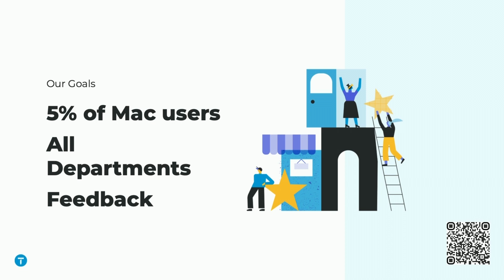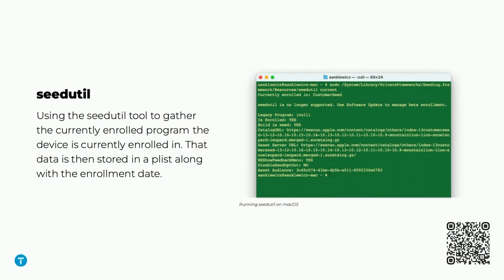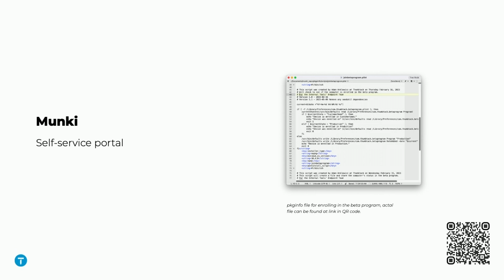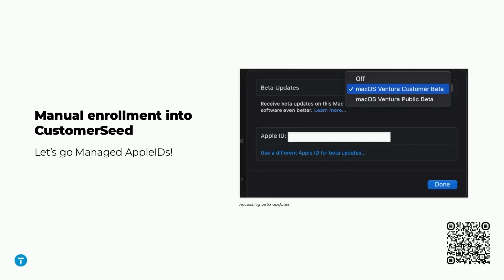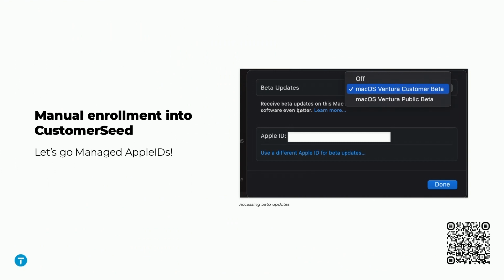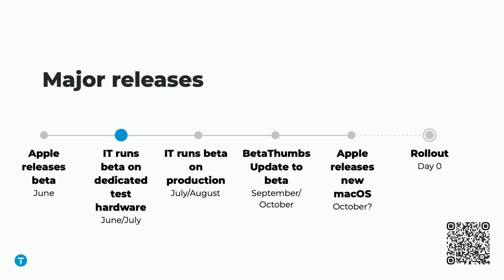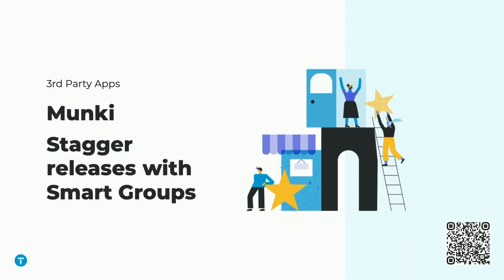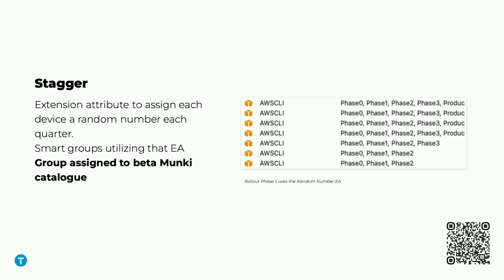Beta Buddies! Testing with Friends! - Rebecca Latimer; Adam Anklewicz